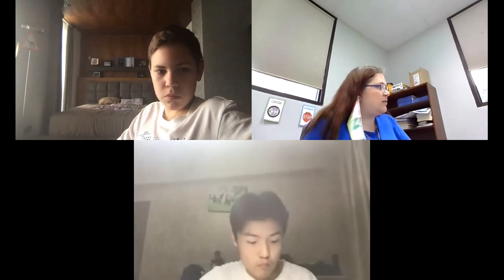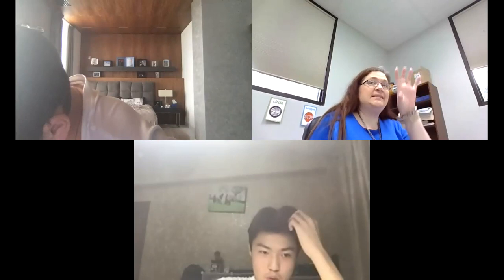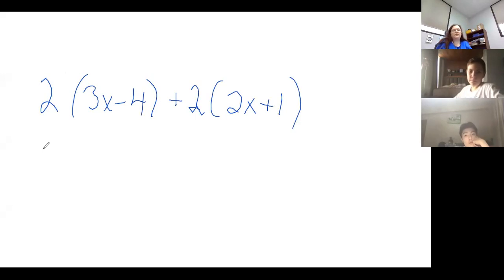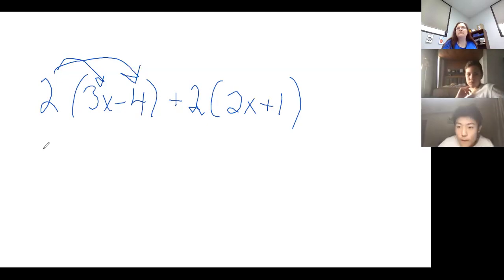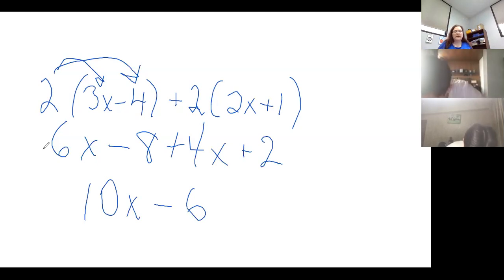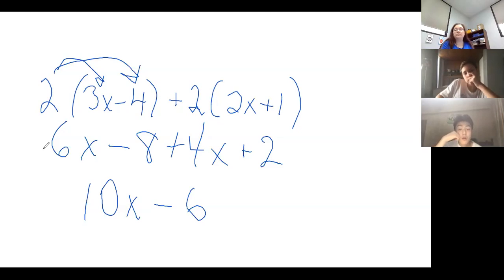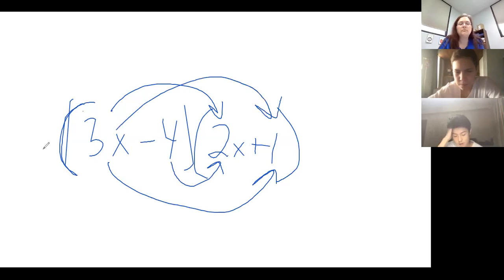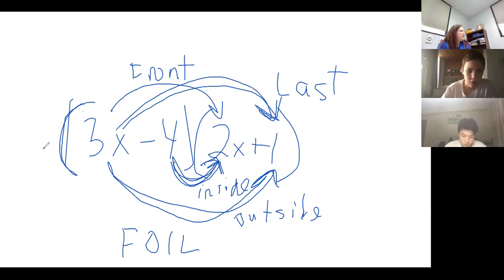geom aug21 24